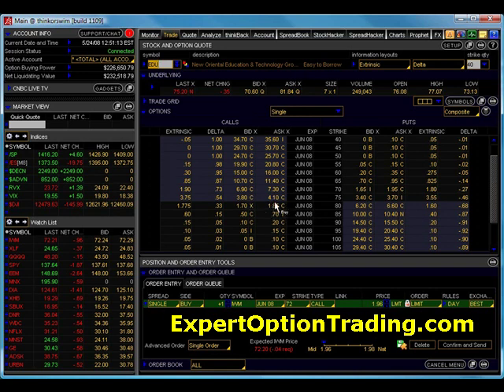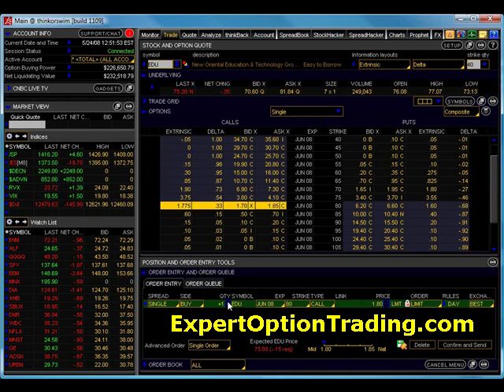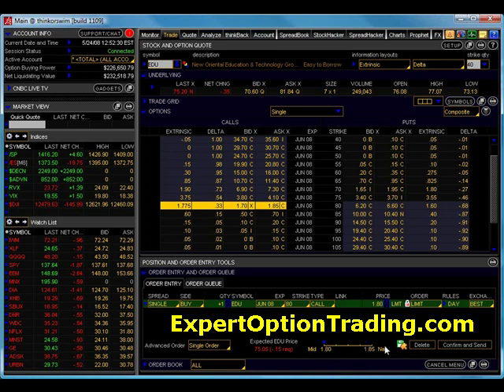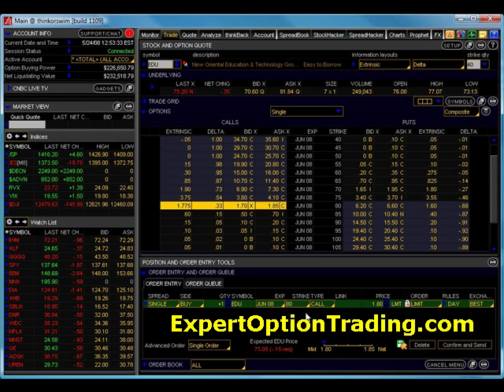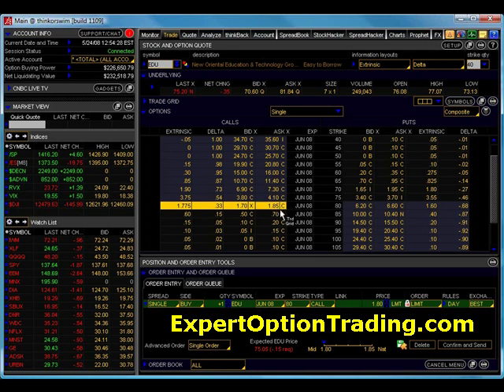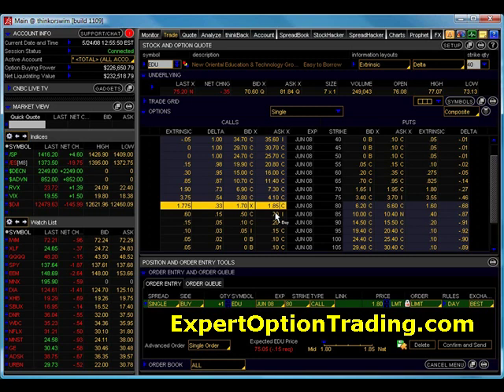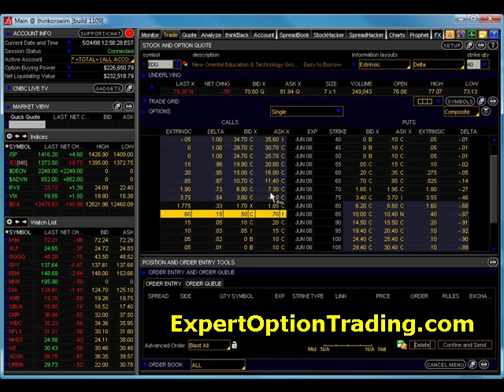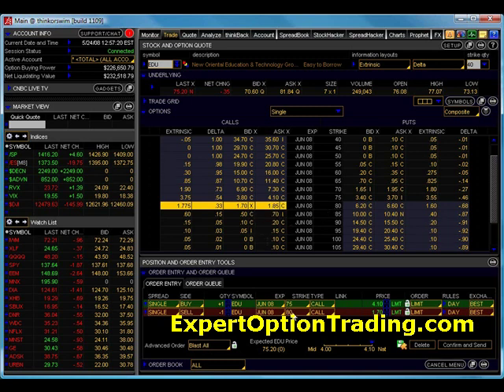Option Trading Strategy - Trading as a Business Video 3 Part 3